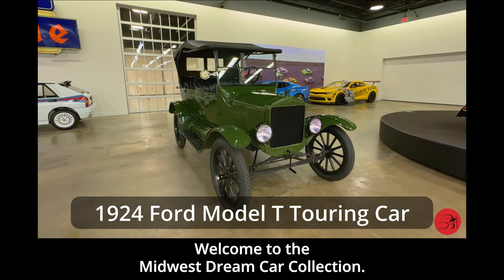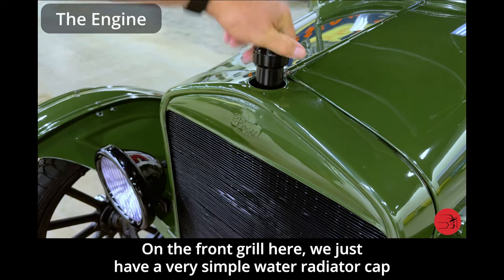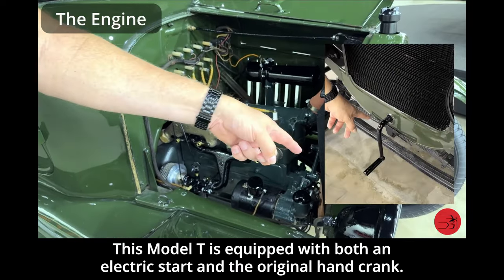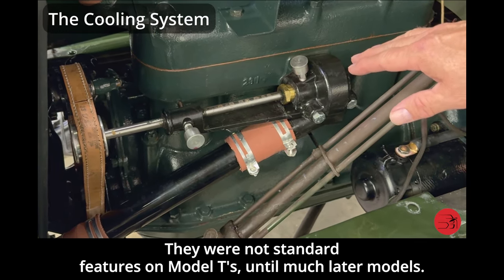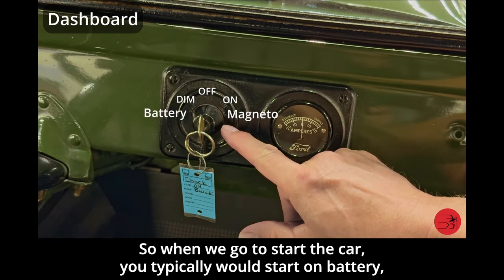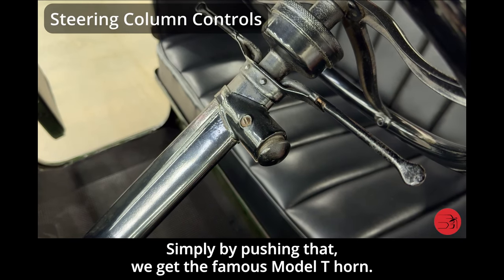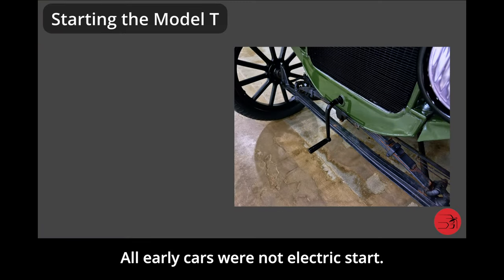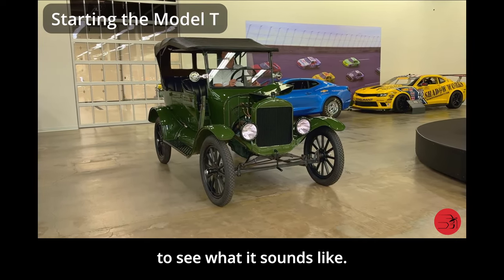1924 Model T Touring Car walk around and start up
XJoin museum curator Doug Meloan as he describes the Midwest Dream Car Collections 1924 Model T Touring Car along with engine start-up. ________________________